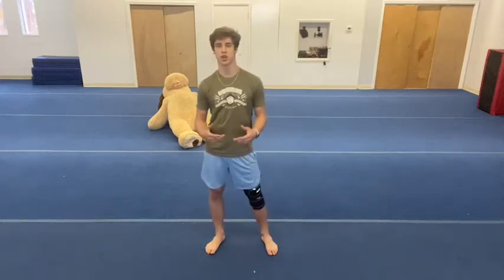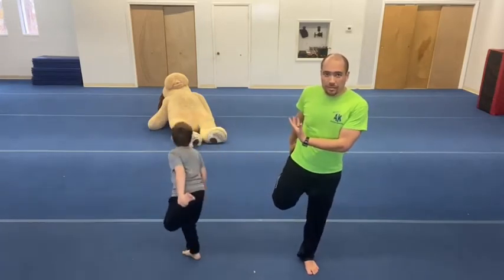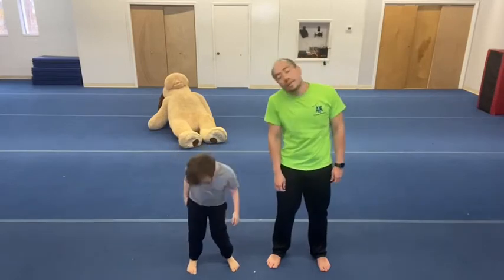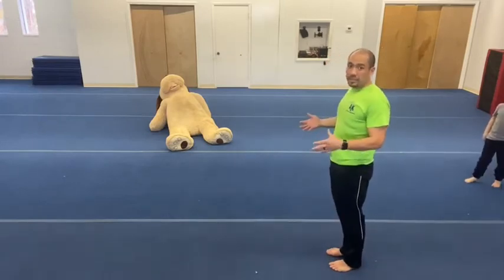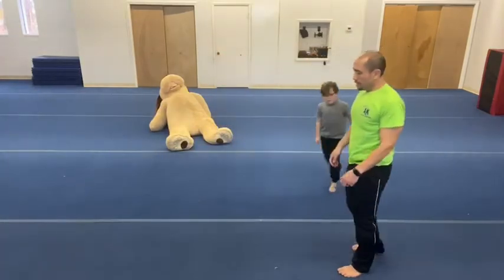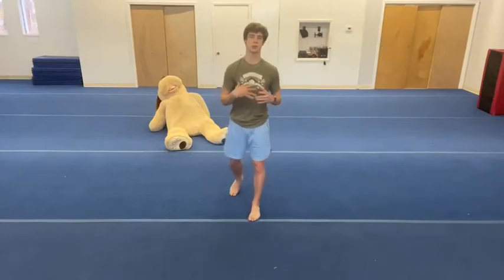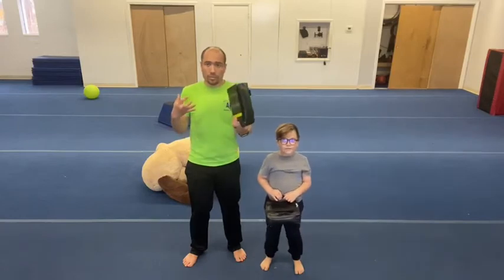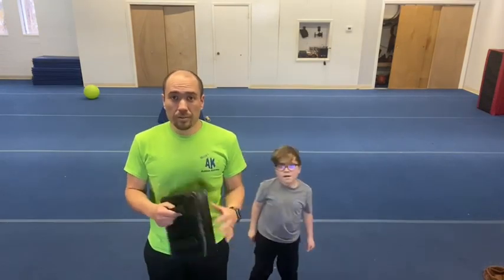Week7B Ninja Trix - with Popup 360 and Aerial Cartwheel MAKOnline from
Week 7B - Coaches Jason, Shawn, and Katy, plus Garrett presents Week 7 Class B for Ninja Trix online at MAKOnline.

This class is free to the community during the Covid19 emergency. If you are not an MAK member, and find this service of value, feel free to donate